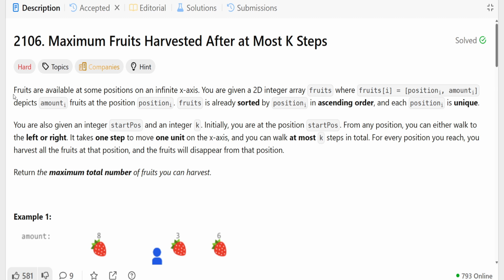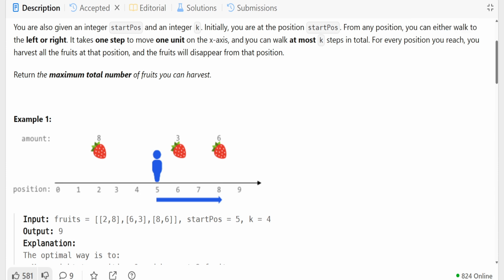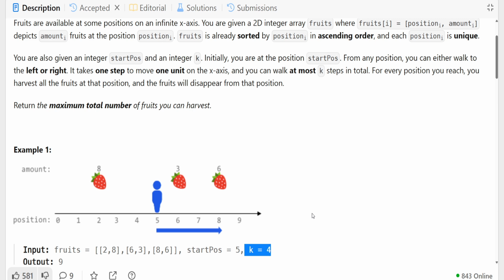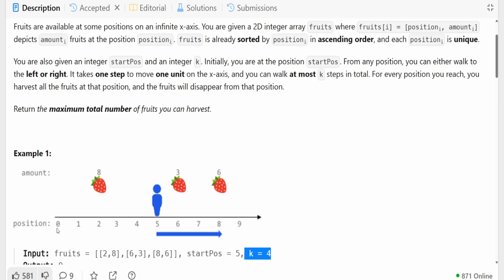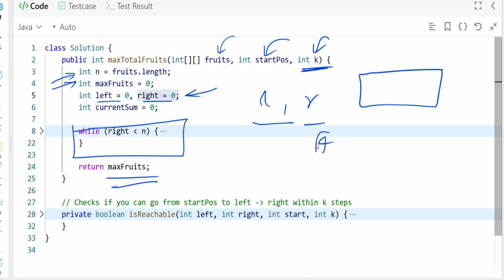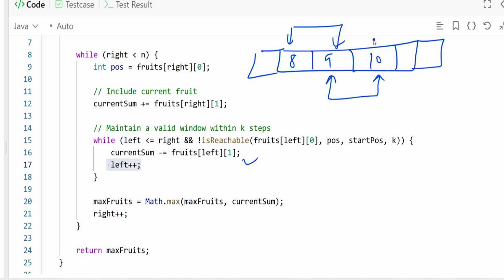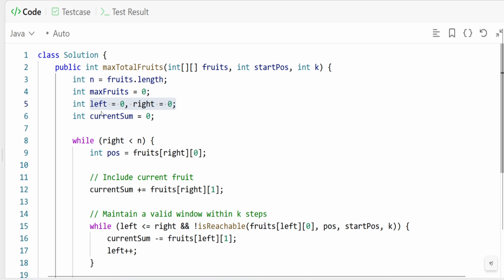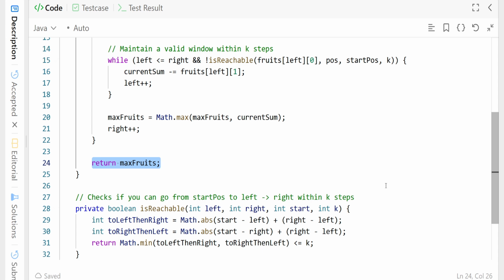Maximum Fruits Harvested After at Most K Steps | Leetcode 2106 | Sliding Window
Learn how to solve LeetCode 2106: Maximum Fruits Harvested After at Most K Steps using Java. This video includes a clear problem explanation, intuitive approach, dry run, and optimized sliding window solution with code walkthrough.

1. Daily LeetCode Solutions & Video Explanations (YouTube + Website)
2. Structured Courses [Full Course Catalog
3. DSA + System Design Bootcamps for practical, real-world readiness
4.Connect & Enroll